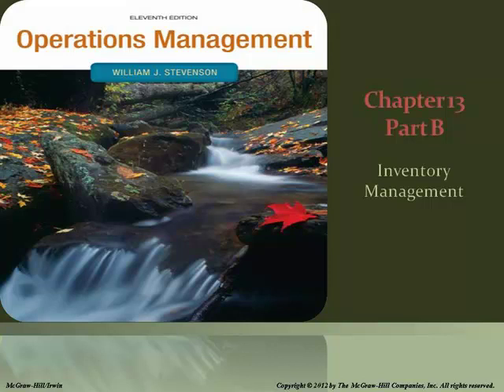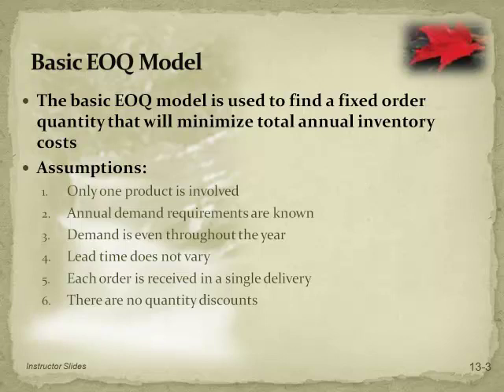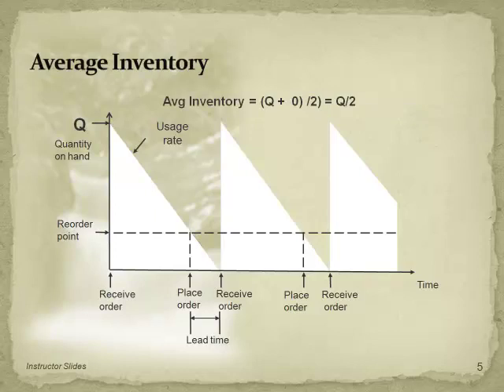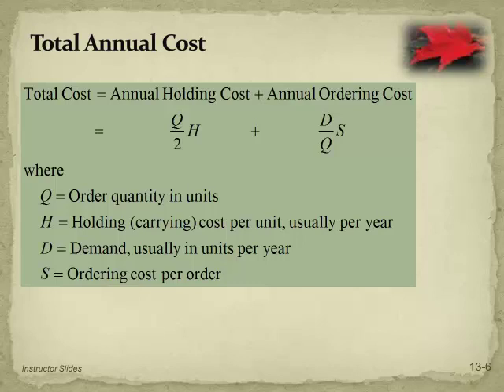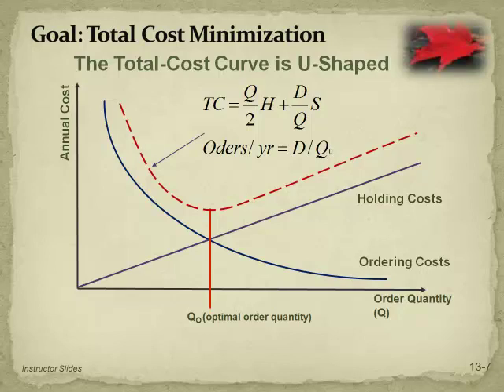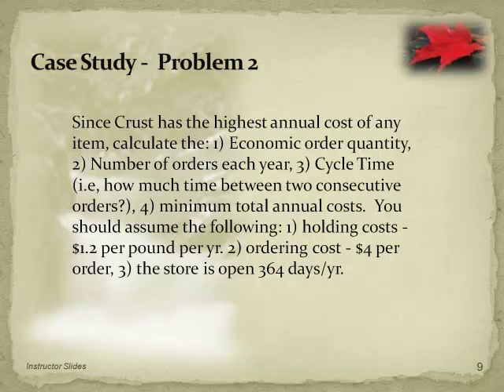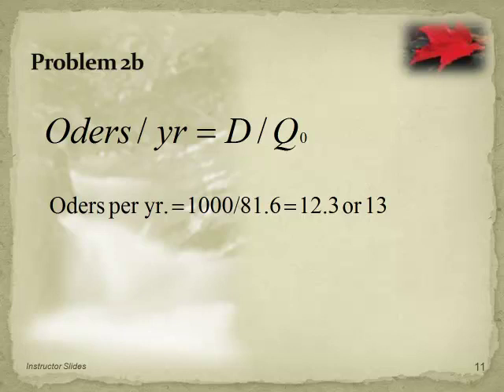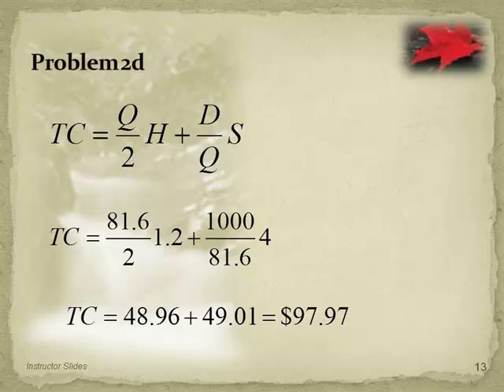Unit 7 Chap 13 Part B